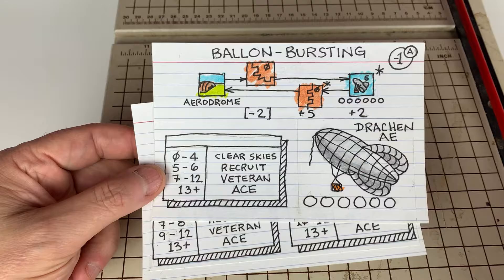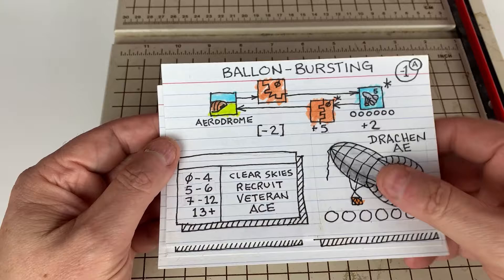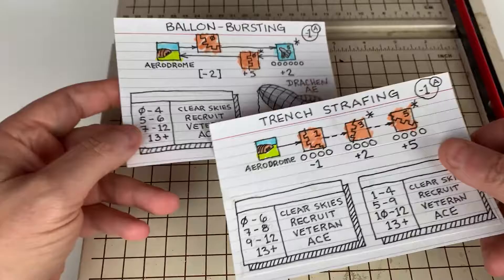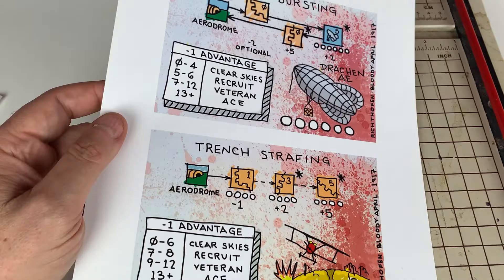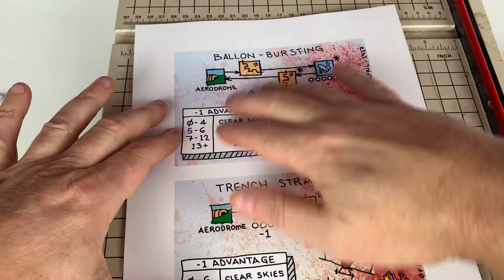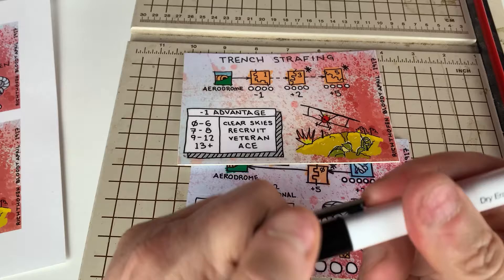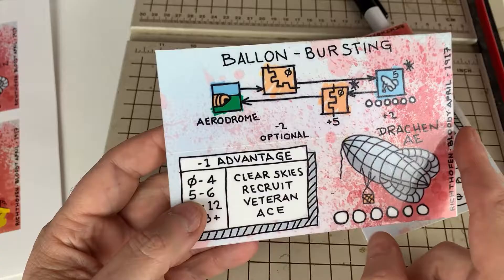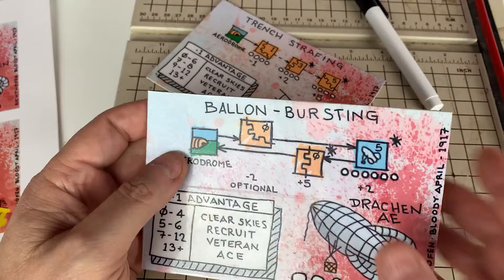Designing a Solo wargame : Crafting prototype mission cards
In this video we show you how we created prototypes of two of the mission cards used in Richthofen.

You can find a PnP version of the original version of Richthofen on Board Game Geek.

The Red Baron Combat Wing: Jagdgeschwader Richthofen in Battle

Balloon-Busting Aces of World War 1 (Aircraft of the Aces)

Somme Success: The Royal Flying Corps and the Battle of The Somme 1916

Bloody April 1917: An Exciting Detailed Analysis of One of the Deadliest Months in WWI

Black September 1918: WWI’s Darkest Month in the Air